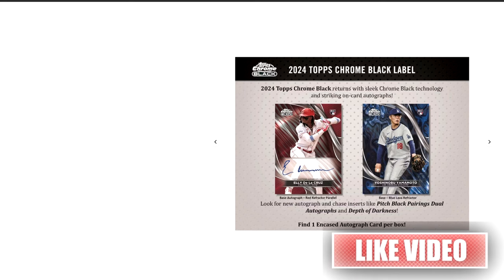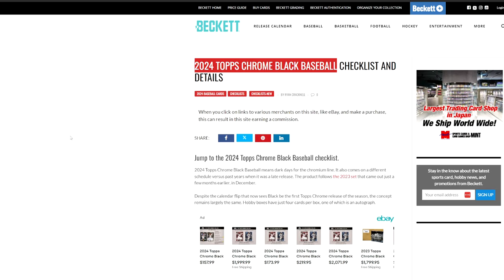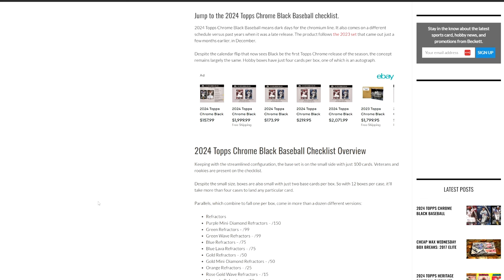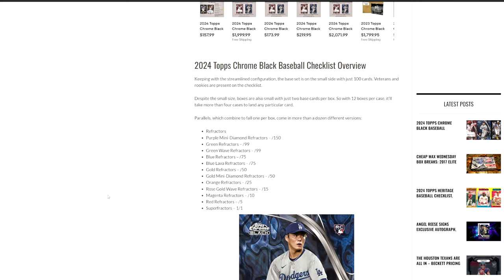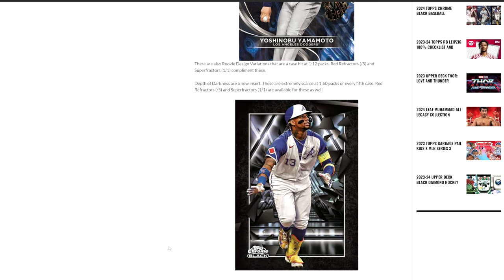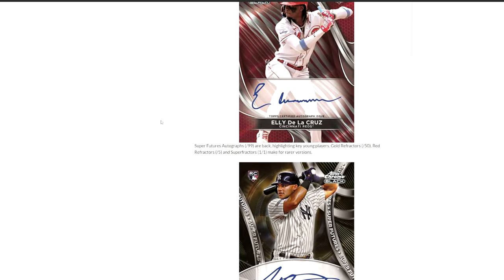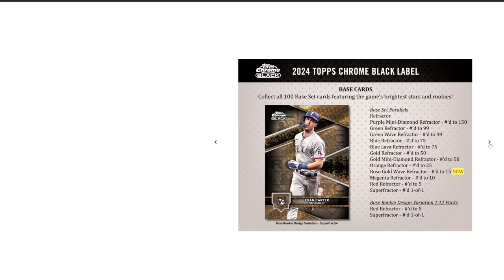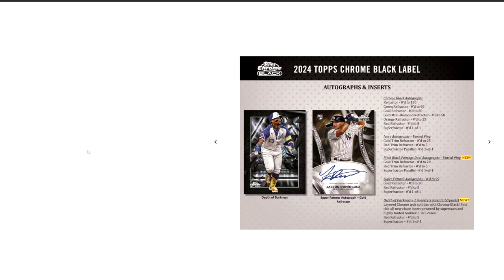2024 TOPPS CHROME BLACK BASEBALL CHECKLIST REVIEW!!!!